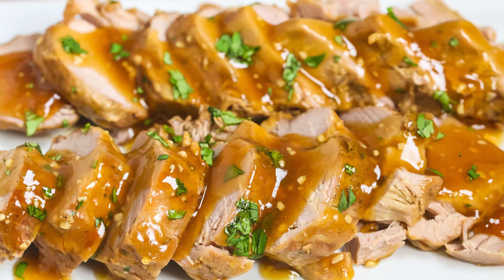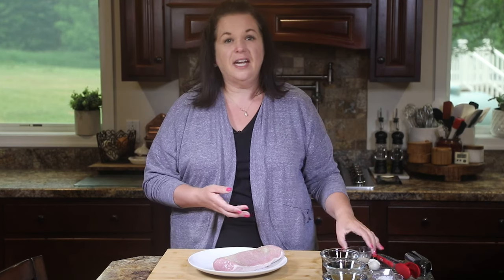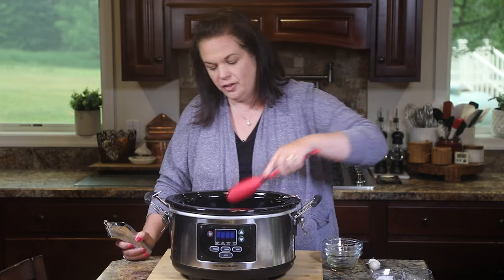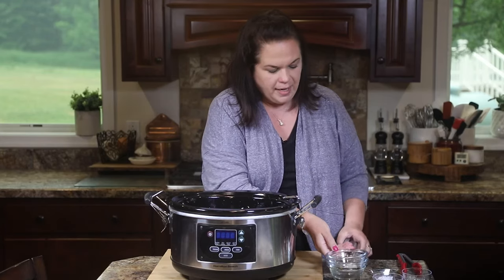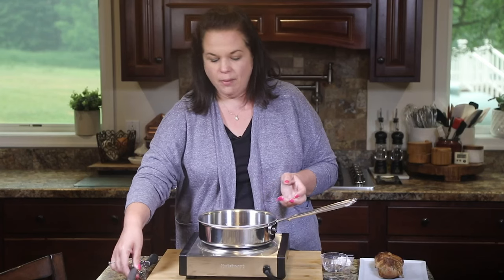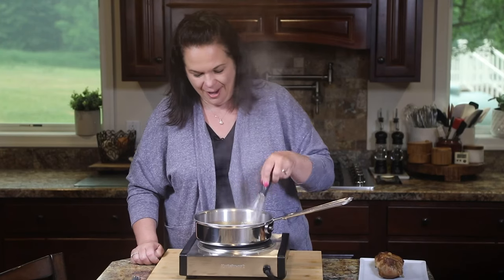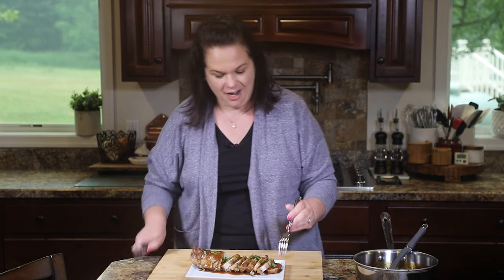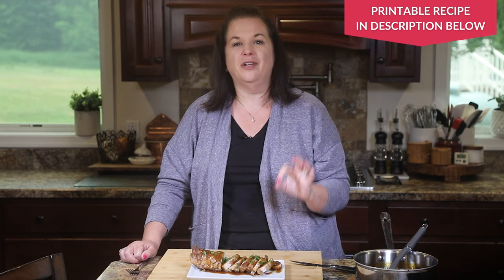Easy Slow Cooker Recipe | Garlic Crock Pot Pork Tenderloin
This easy Garlic Crock Pot Pork Tenderloin is fall apart tender and so flavorful!

RECIPE INGREDIENTS
1-1.5 pounds boneless pork tenderloin
2 teaspoons All purpose seasoning
¼ cup low-sodium chicken broth
¼ cup reduced-sodium soy sauce
2 tablespoons packed light brown sugar
2 cloves garlic, finely minced
¼ teaspoon red pepper flakes
1 tablespoon cornstarch
1 tablespoon cold water

Hi! I'm Christina and I share tried and true recipes that anyone can make. Don't waste precious time in the kitchen - I'll give you easy recipes that have my seal of approval so you can do more of what you love to do.  New videos drop every Tuesday.